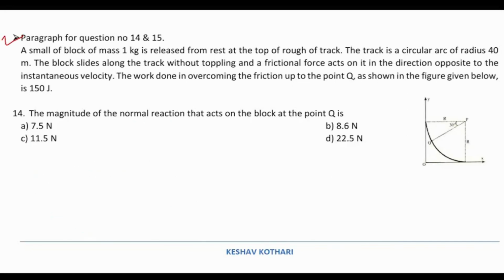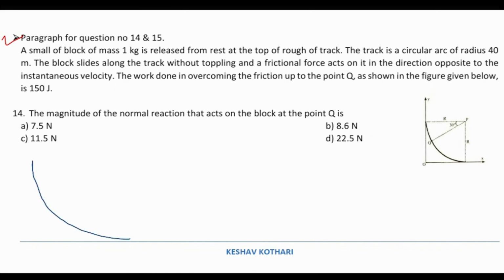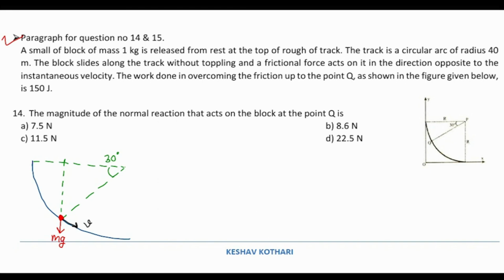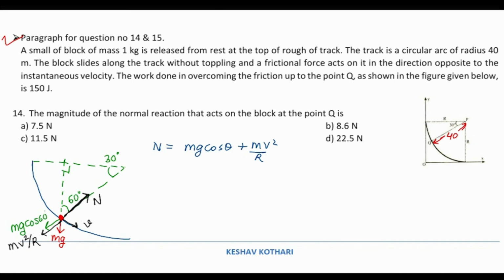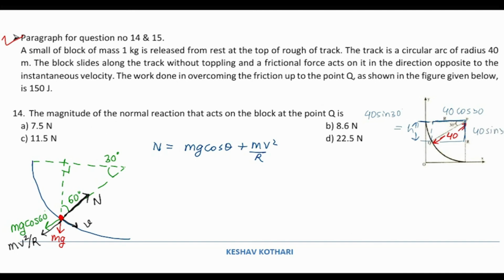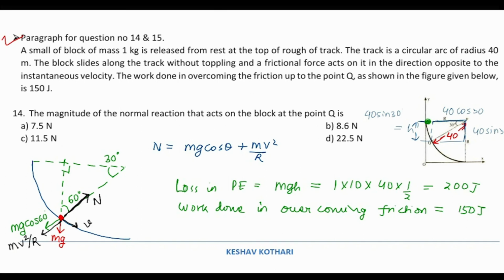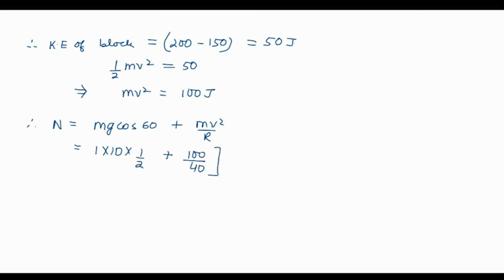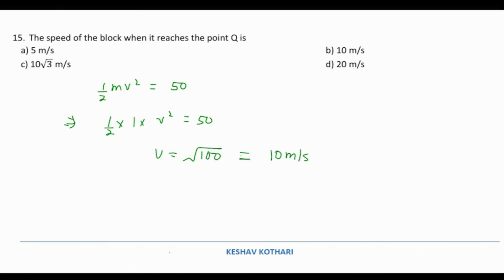Work, Power & Energy | Problem Solving Series | Question 12 | JEE / NEET